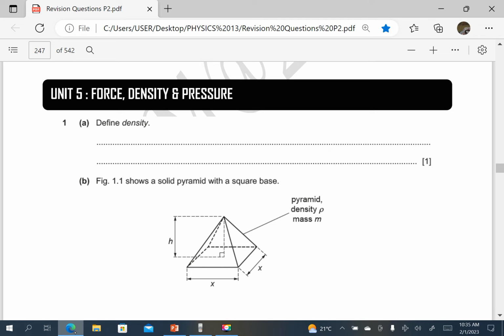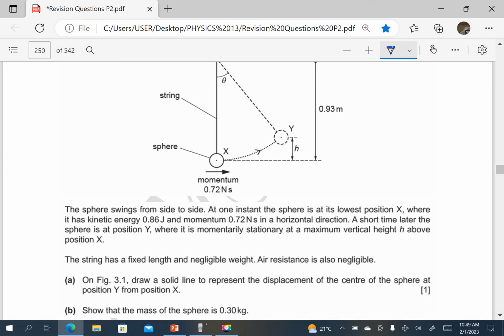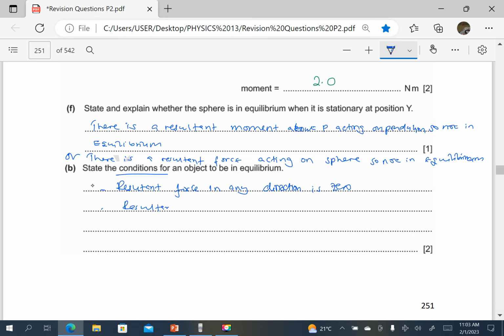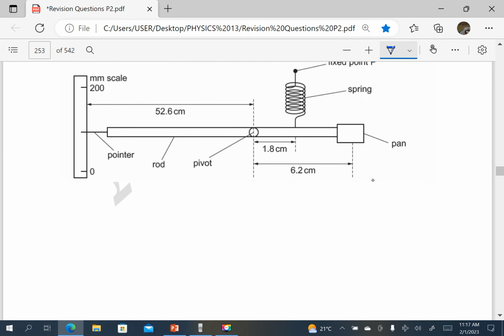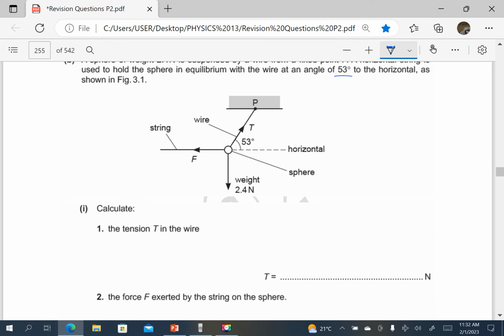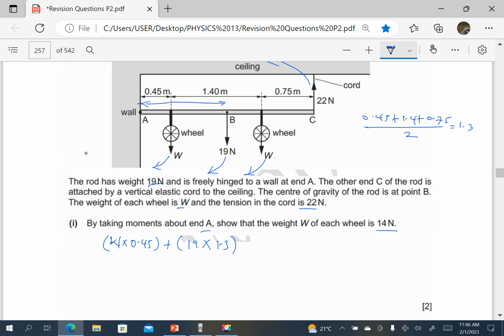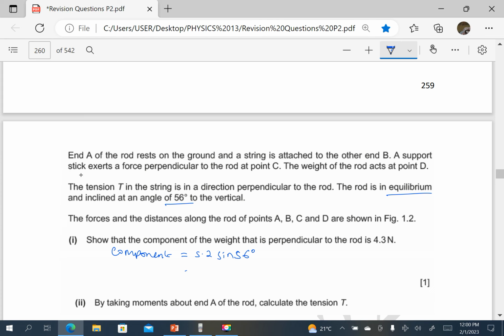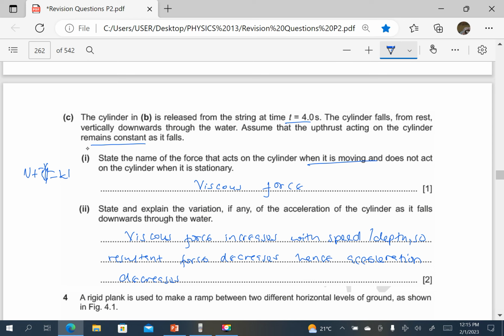FORCE, DENSITY & PRESSURE, AS Physics [Solved past paper Questions] PART 1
In this video, you will see questions about force, density, pressure, moments/torque, center of gravity, Equilibrium and a lot more